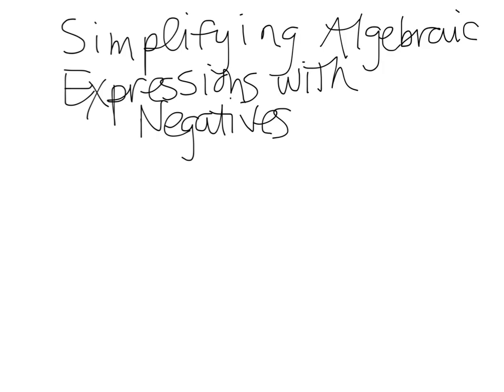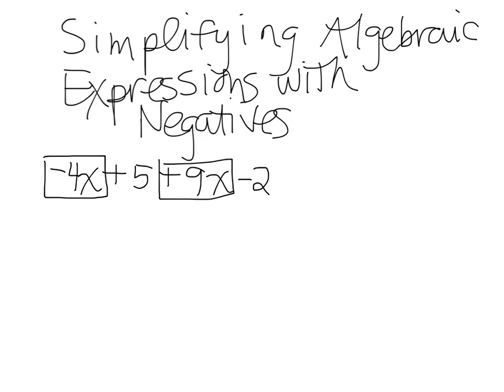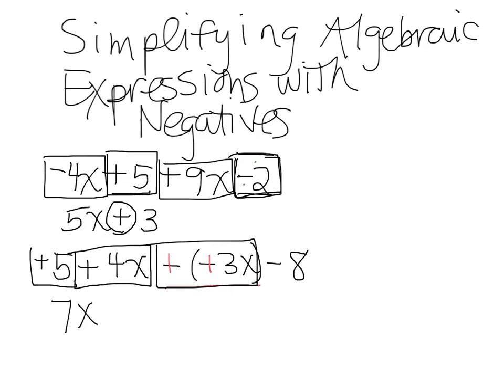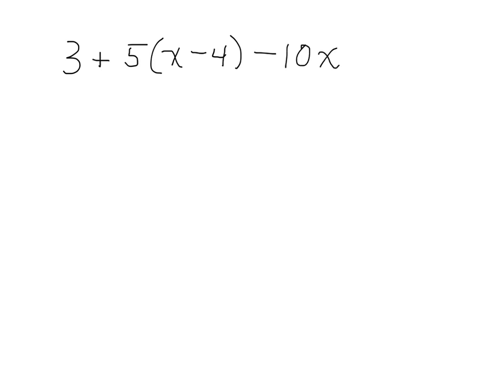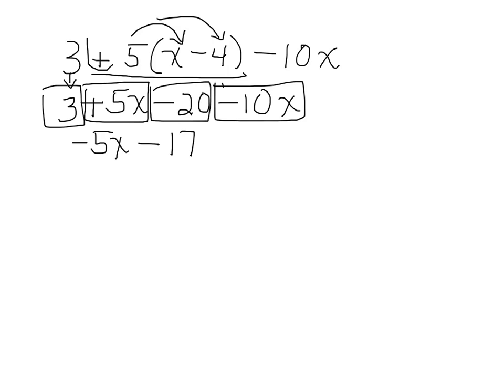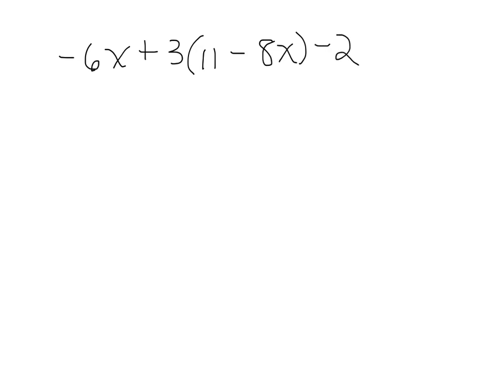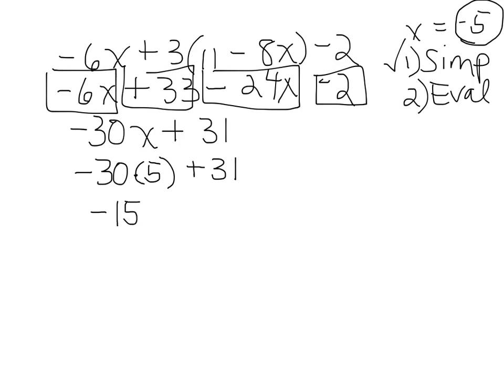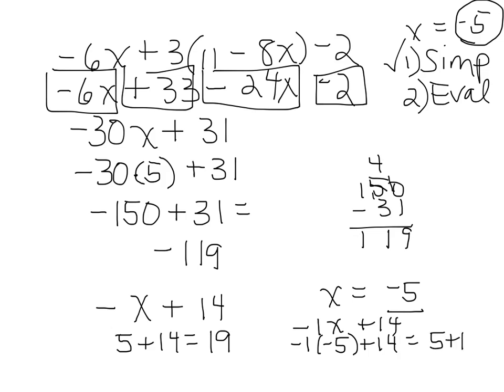Simplifying Algebraic Expressions Containing Negative Numbers